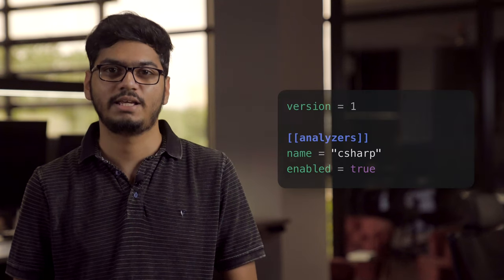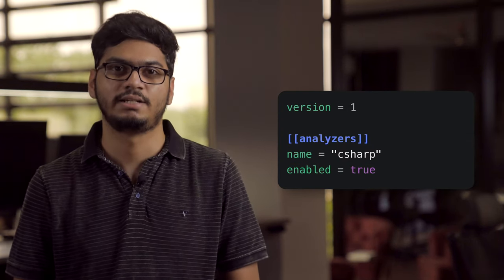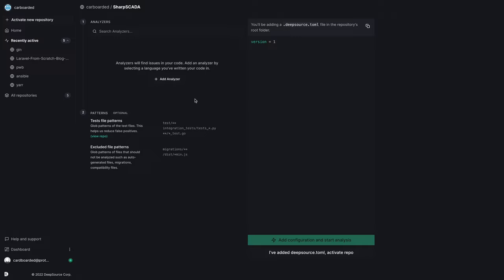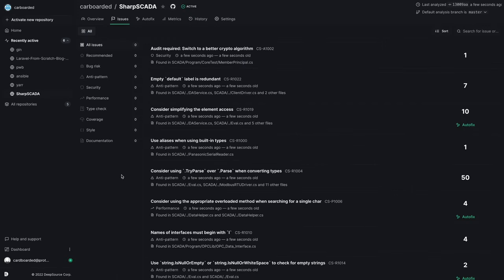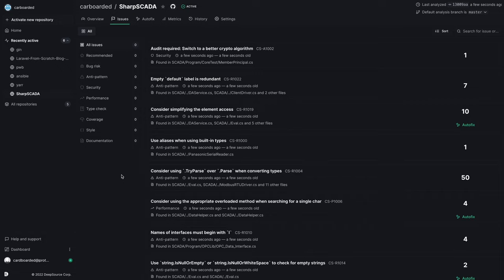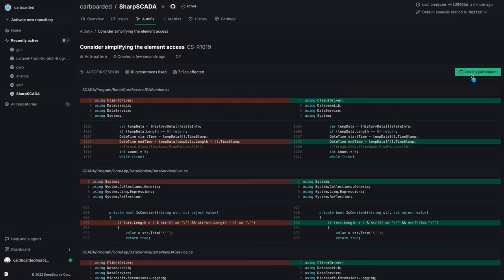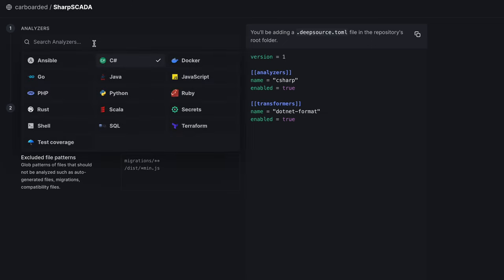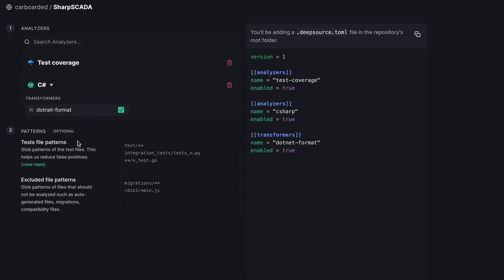Static analysis for C# | DeepSource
We’re pleased to introduce the all-new DeepSource C# analyzer.
Analysis runs on your C# repo are now super fast — with no compromise on accuracy and reliability. The analyzer detects code-quality issues across categories like bug-risk, performance, anti-pattern, and security, while maintaining a false positive rate of less than 5%.

Have questions or suggestions? Post them on Discuss:
Welcome to the official DeepSource YouTube channel. Here you’ll find news about our product launches and updates, the Sourcerers, and the wonderful world that is the open-source community. We at DeepSource are dedicated to helping you ship good code.